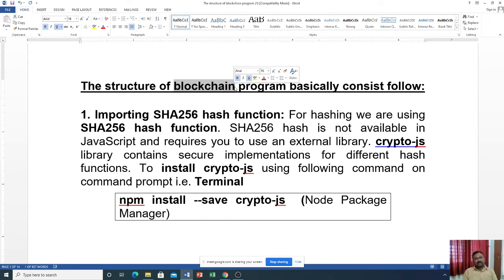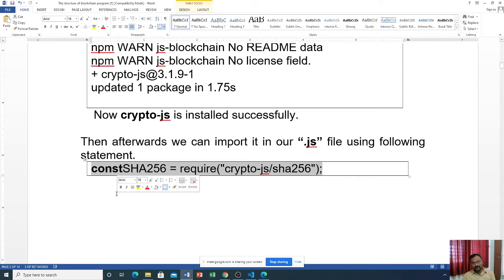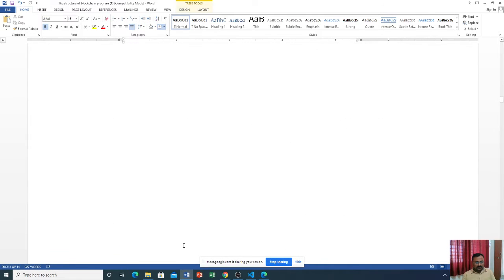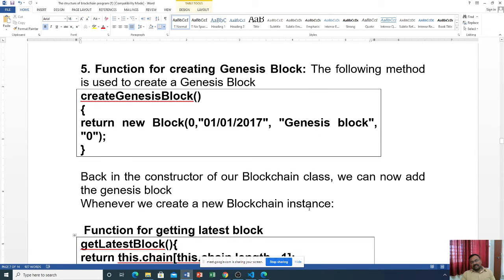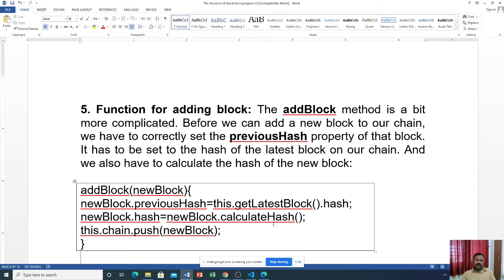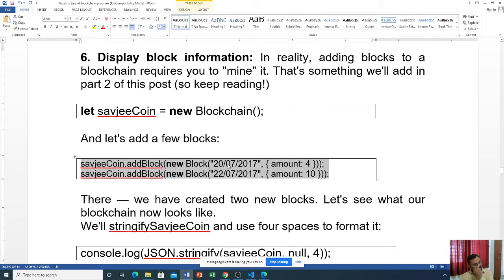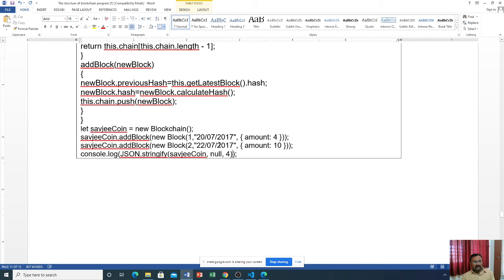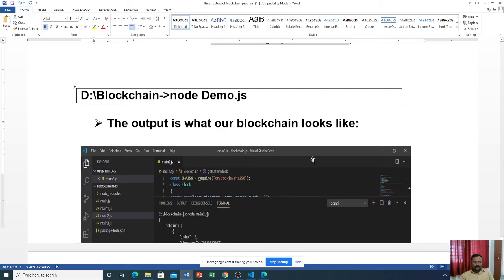The Structure of Block Chain Program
SYBBA_CA   Block Chain, Software Information that are required for to run a block chain program